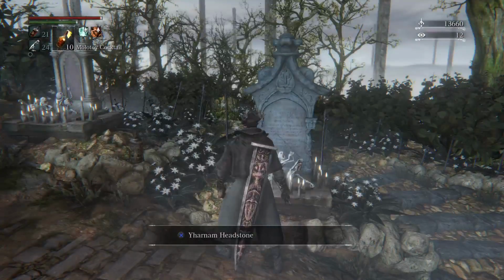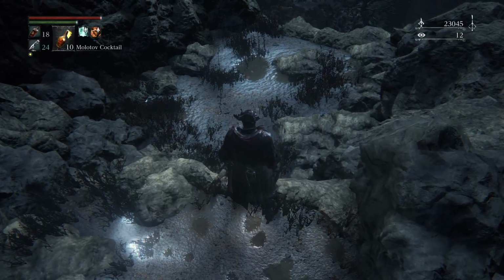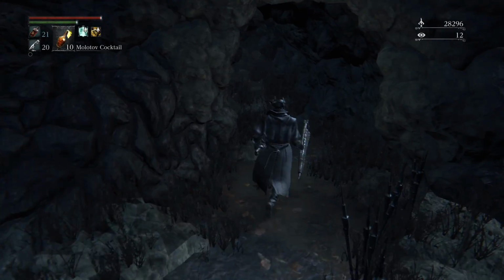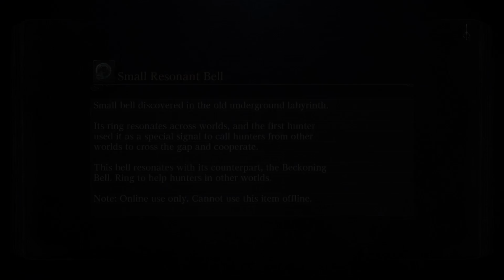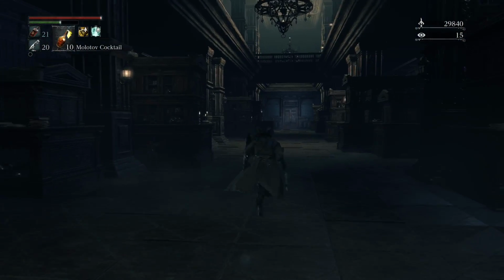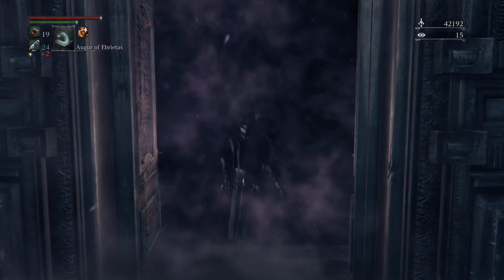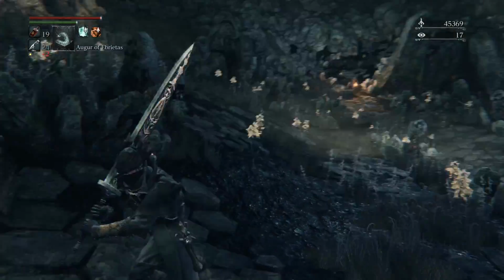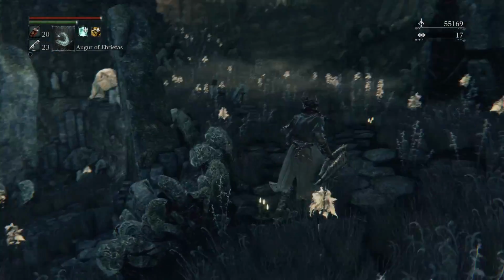Bloodborne Let's Play #16: Lecture Building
Hi, I'm a new YouTuber trying things out, hope you like my content!